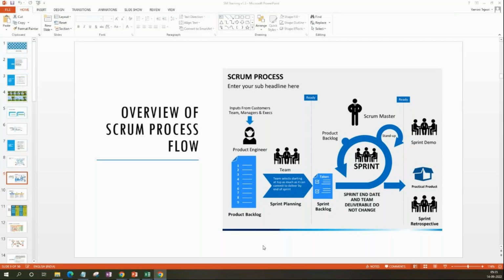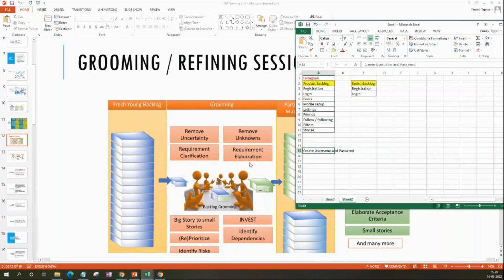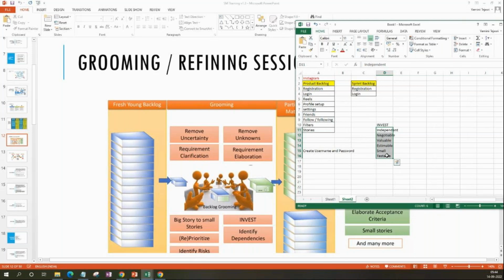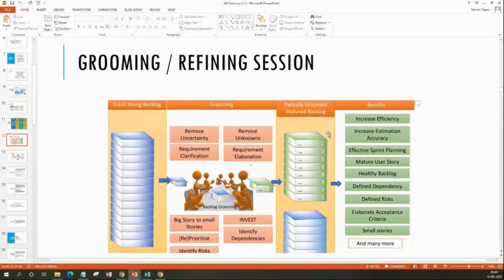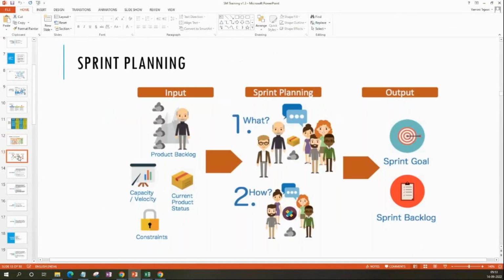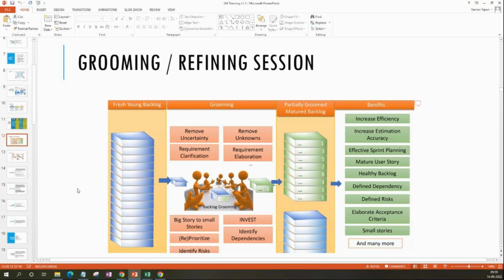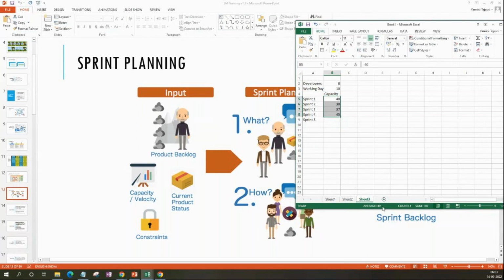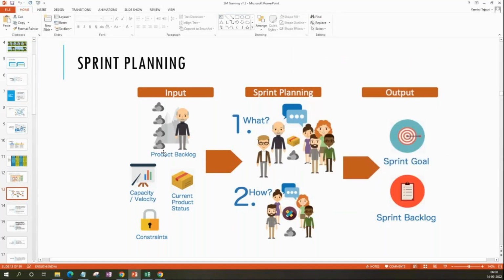Session 4: Agile Business Analyst Product Owner